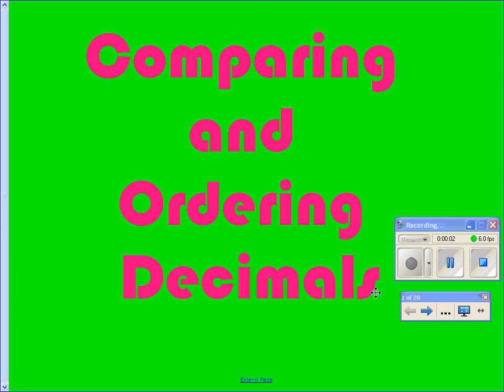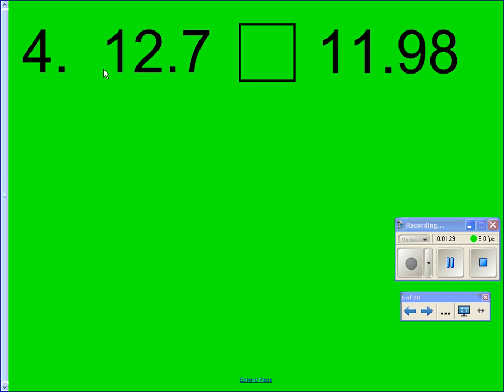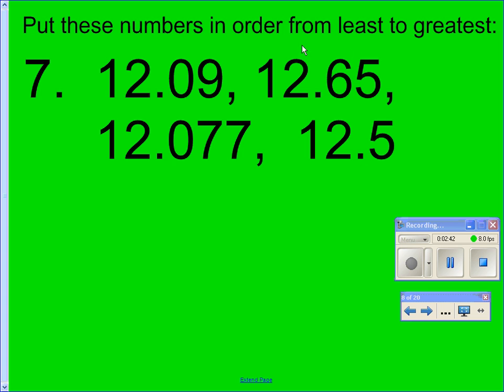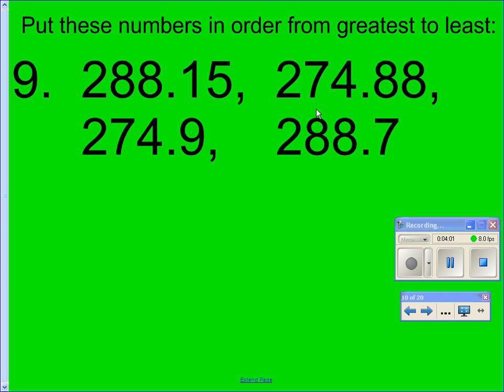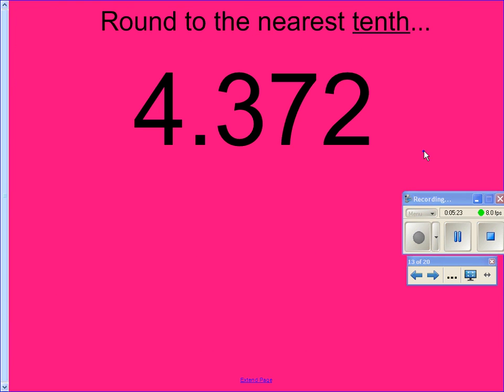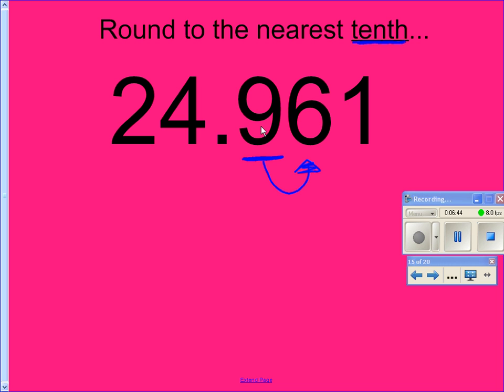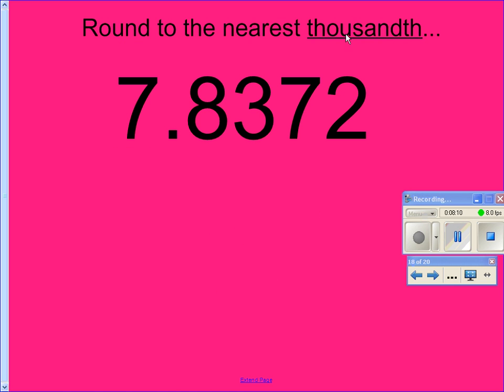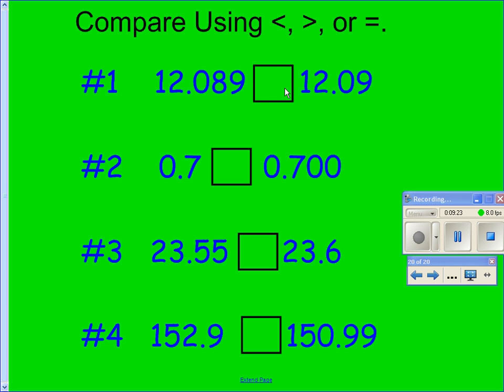Compare, Order and Rounding Decimals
Unit:  Decimals
Lesson 1:  Compare, Order and Rounding Decimals